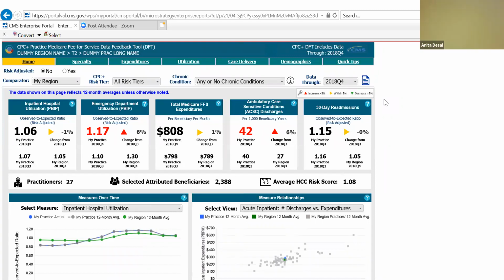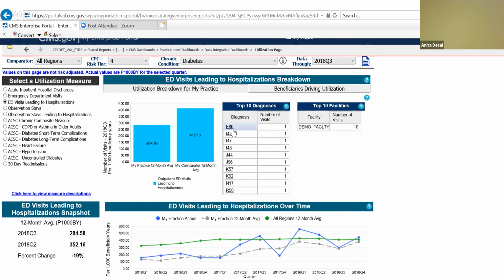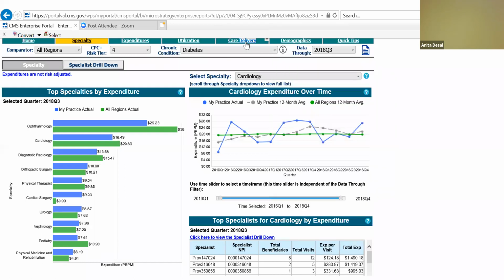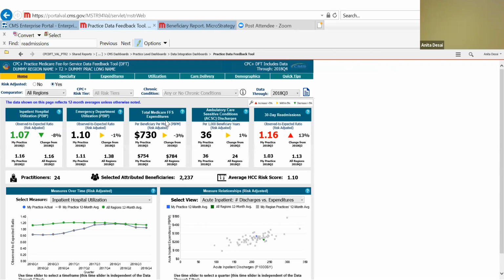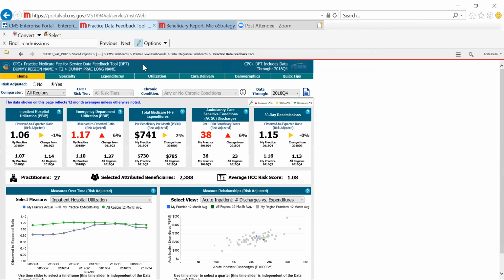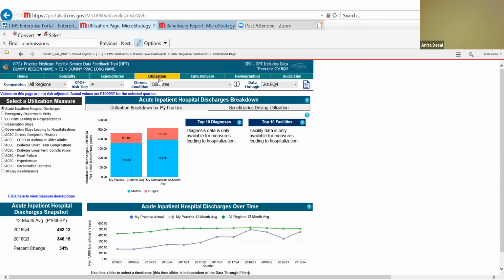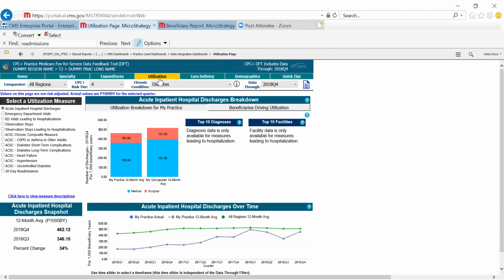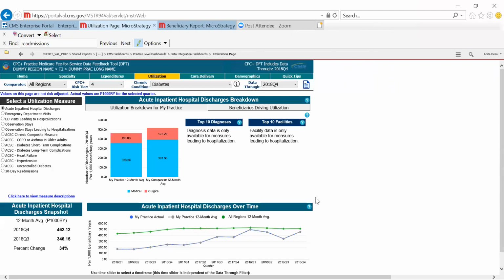CPC+ Data Feedback Tool (DFT) Demo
In response to requests from many of Multi-State Collaborative, CMS and Milbank offered a demonstration of the CPC+ Data Feedback Tool (DFT), the data platform that it created for practices participating in CPC+. The DFT enables practices to view CPC+ performance data and includes dynamic functionality for practices to analyze their data, develop insights, and plan improvement activities. The tool displays performance compared to practices within and across regions, along with drilled-down information to provide details on the performance factors that drive variation.

This demonstration provided CPC+ payer partners the opportunity to understand the types of data and analytic capabilities that CPC+ practices receive from CMS, and how they align with payers’ own data reports and tools.